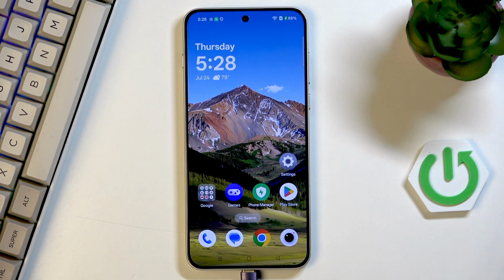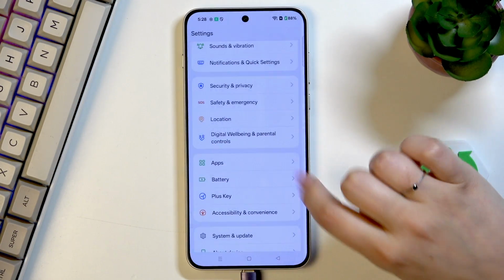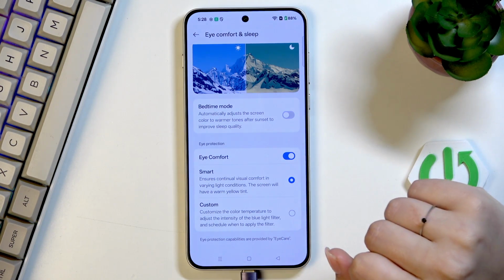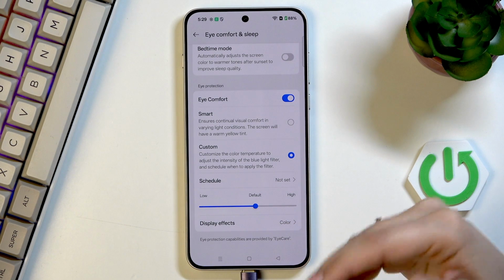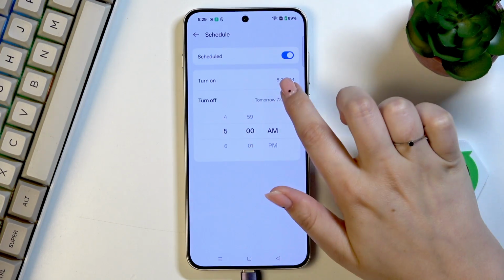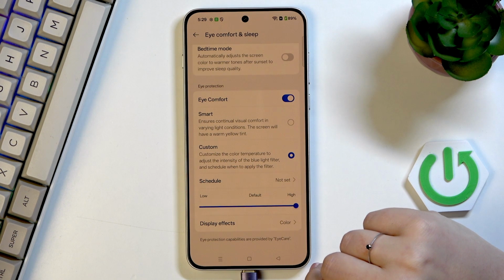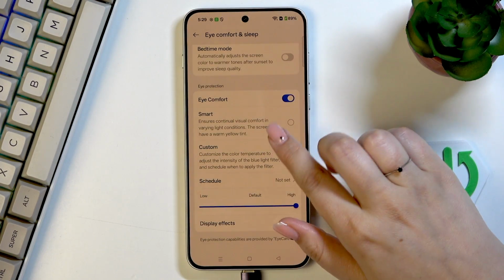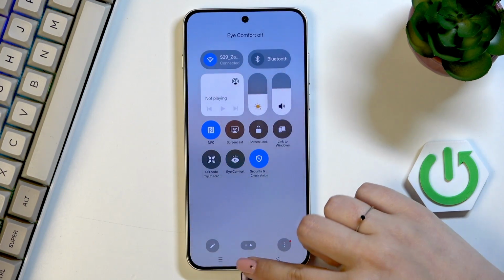OnePlus Nord 5 – How to Use Night Mode (Eye Comfort)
If you want to reduce eye strain and make your OnePlus Nord 5 screen easier to view at night, this video will show you how to enable and customize Night Mode, also known as Eye Comfort mode. Learn how to turn on Night Mode, adjust the color temperature, set a schedule, and even switch between color and black & white display options. We’ll also show you the fastest way to access Eye Comfort mode from the quick settings panel. Whether you want to protect your eyes from blue light or just prefer a warmer screen at night, this guide covers all the steps for OnePlus Nord 5 users.

How to enable Night Mode on OnePlus Nord 5?
How to schedule Eye Comfort mode on OnePlus Nord 5?
How to change Night Mode color settings on OnePlus Nord 5?

0:00 Introduction
0:10 Open Display & Brightness Settings
0:25 Enable Eye Comfort (Night Mode)
0:40 Smart vs Custom Mode
1:00 Adjust Color Temperature
1:15 Schedule Night Mode
1:30 Display Effect: Color or Black & White
1:50 Quick Access from Top Bar
2:05 Outro